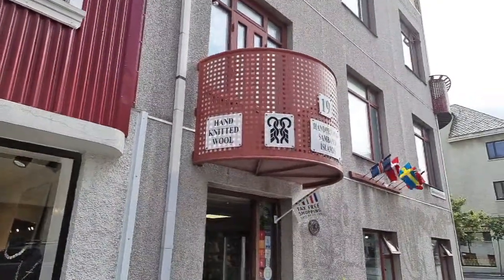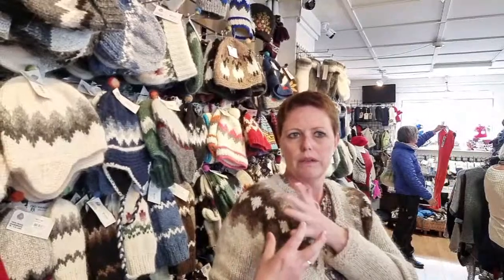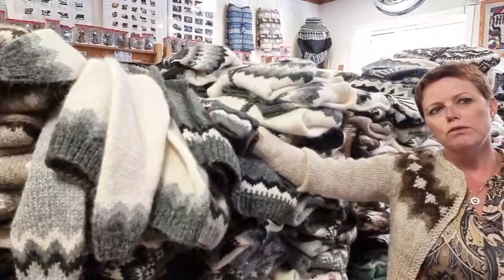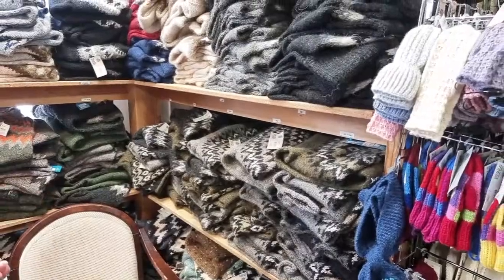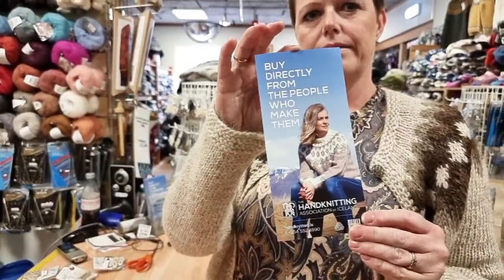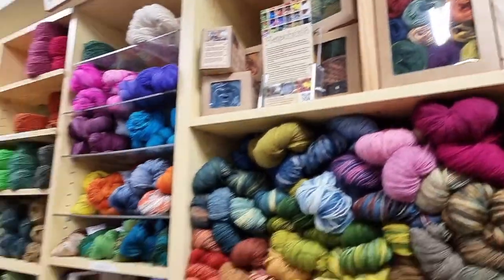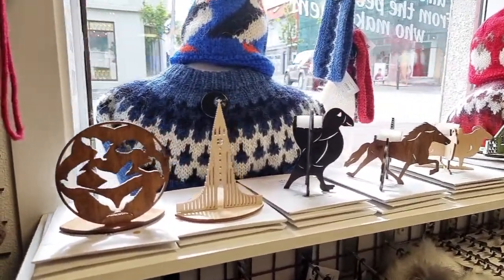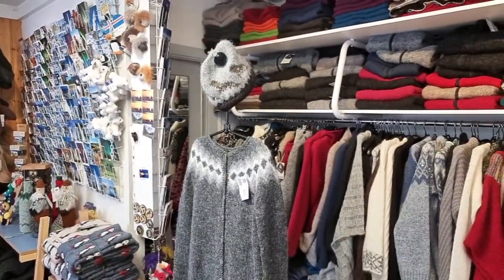Shopping in Reykjavik - The Handknitting Association of Iceland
If you enjoy the experience, please consider tipping.

And If you love the idea of weekly live streams from Reykjavik & Iceland, maybe you would like to support Your Friend In Reykjavik build this community of Friends of Iceland.

This Live Stream will be recorded and available for later viewing on the Facebook page of Your Friend In Reykjavik and on our Youtube channel.

Please be careful good people.
There are scammers that duplicate my events and host them as their own.
If you get sent any links for registration for this Facebook Live event or anything like that please don't click! (It needs to be Hosted by Your Friend In Reykjavik).
This here is a FREE event that anyone can attend on the 5th of May at 15:00 or 3 PM (GMT), you don't need to pay for any registration or tickets, just click Going or Interested on the Facebook Event hosted by Your Friend In Reykjavik and Facebook will let you know when we are LIVE